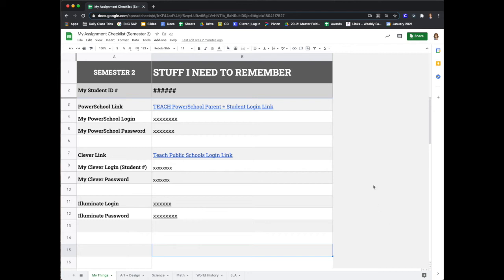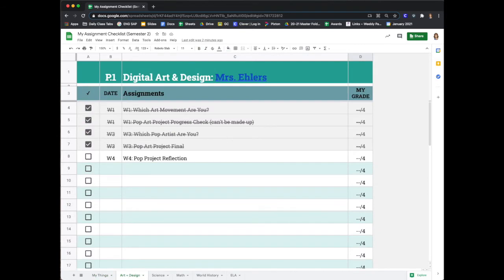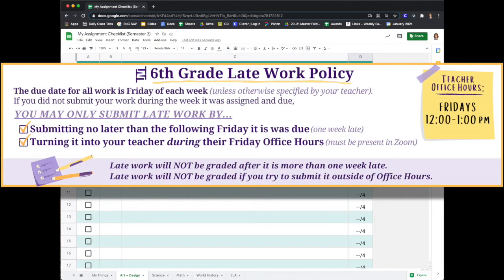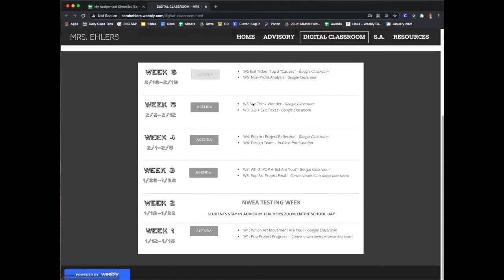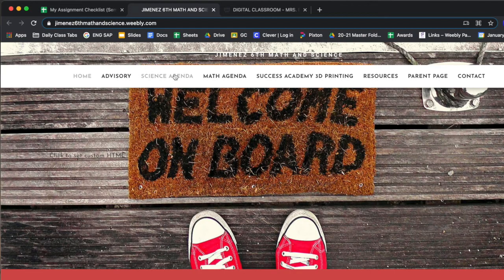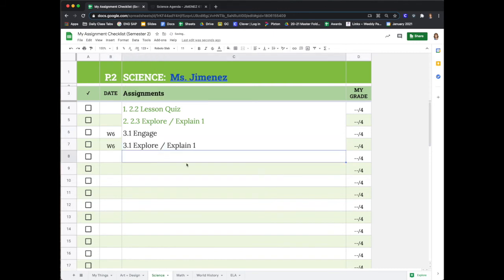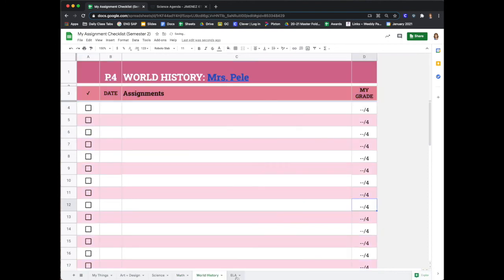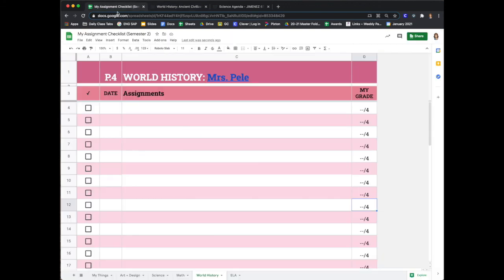My Assignment Checklist